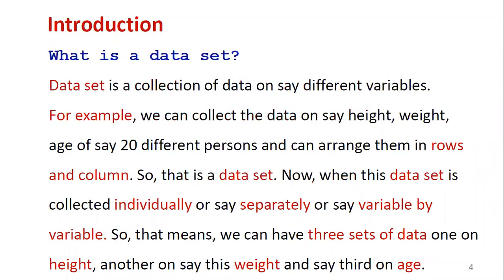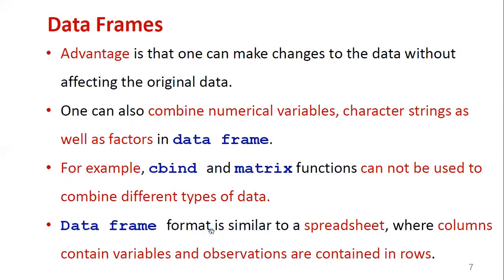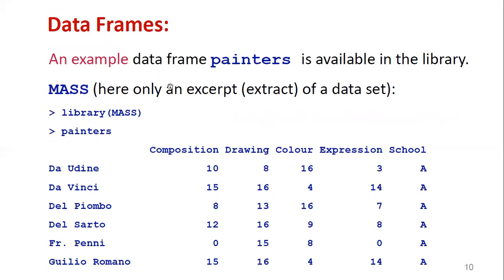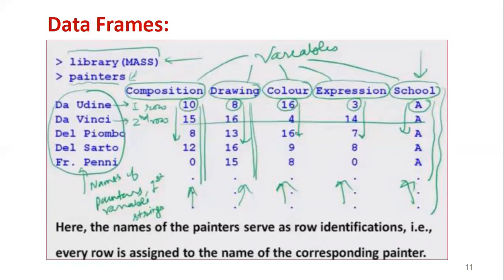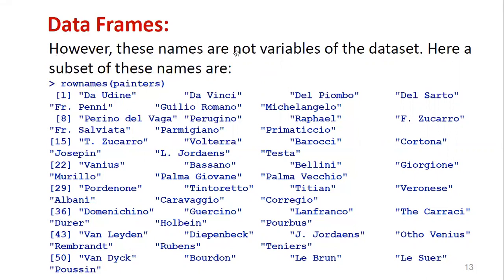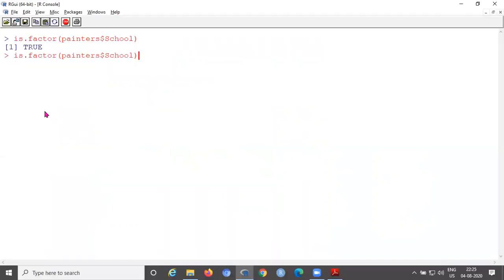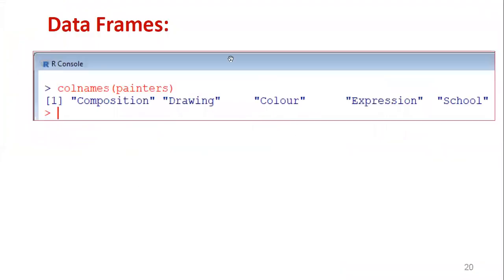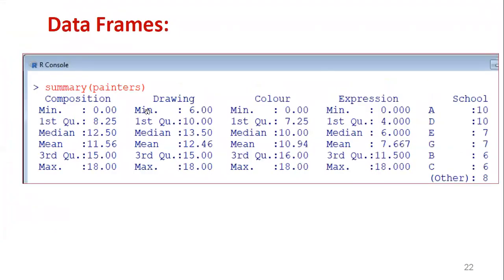R Programming: Lecture-26 . Data Frames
COURSE OUTLINE:
• Data Frames-Introduction
• Package-MASS
• Working with the dataset-painters
• Examples
• Tips

Course Coordinator:
Dr. R. Madana Mohana
Associate Professor